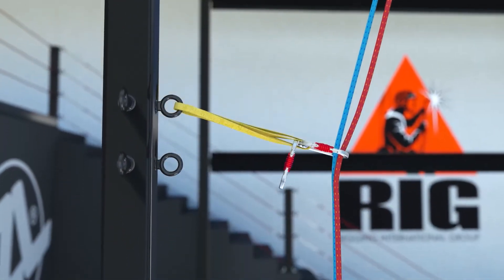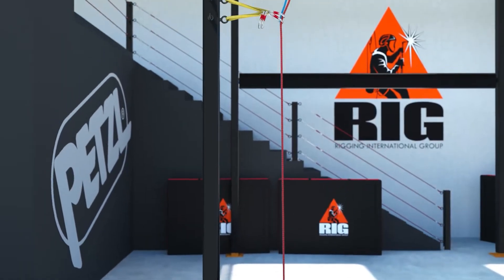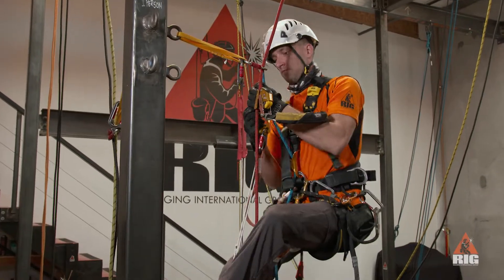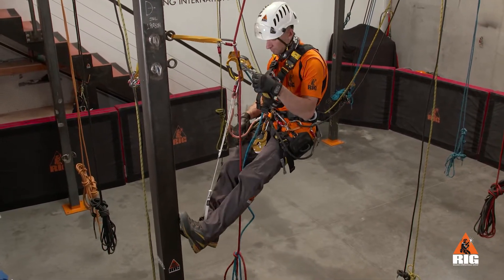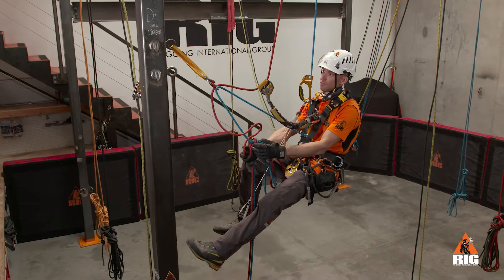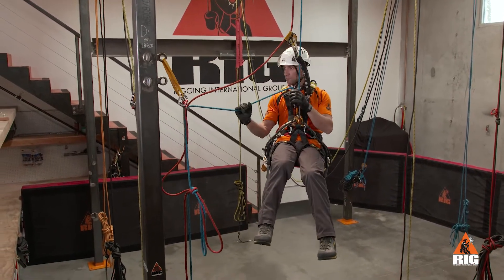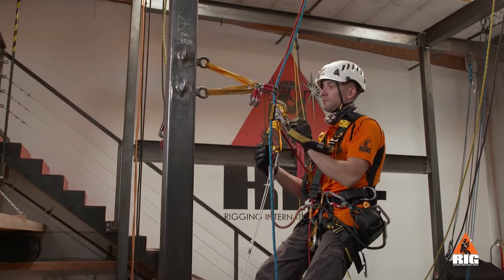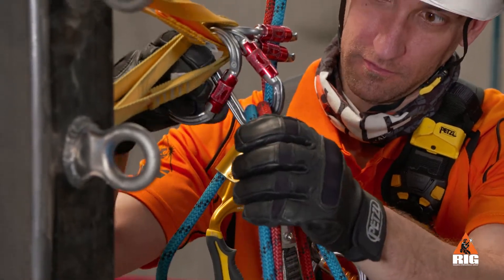IRATA/SPRAT Level 1: Deviations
A deviation is commonly used rope access for work positioning and changing the path of the rope to avoid abrasion or other potential causes of damage to the ropes. There are two types of deviations, a single and a double. This instructional video covers how to maneuver through both types of deviations, including an explanation of the two different types and their field applications.

This RIG video series covers exercises and skills required for both IRATA and SPRAT Level 1 certification. All techniques and exercises should be practiced under the supervision of a certified trainer.